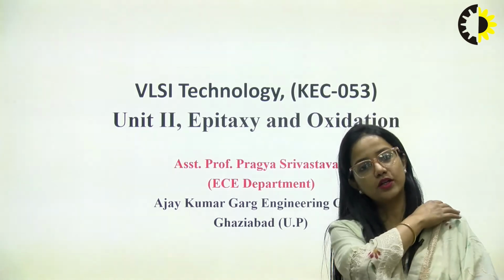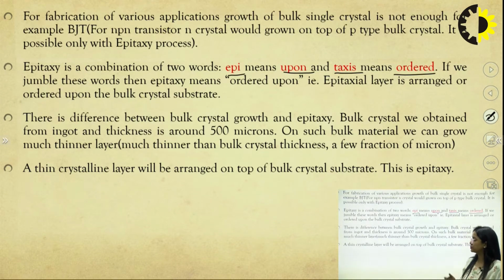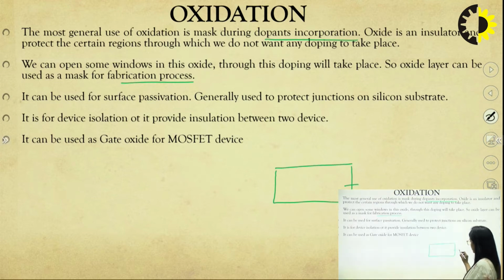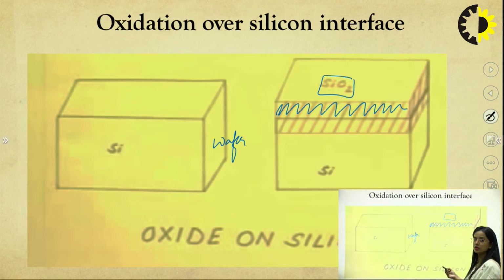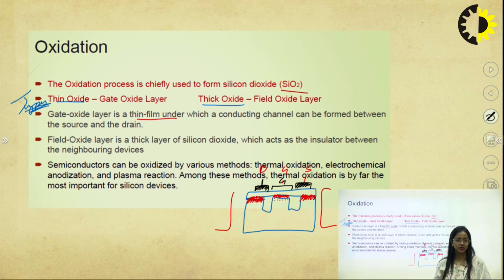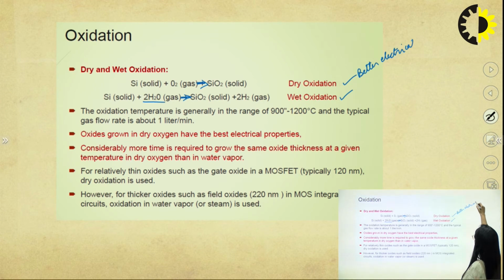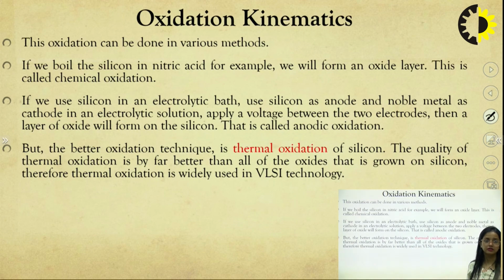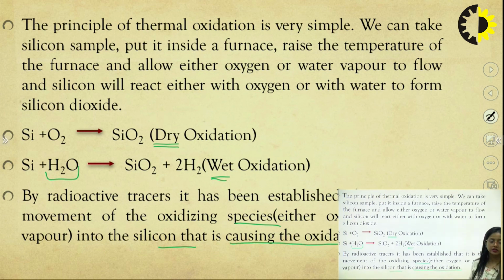''Epitaxy and Oxidation'' VLSI TECHNOLOGY By Ms Pragya Srivastava, AKGEC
Oxidation is a basic requisite of IC fabrication technology , in which we add a layer for eg. Sio2 on silicon.